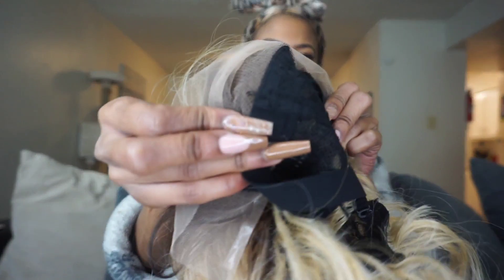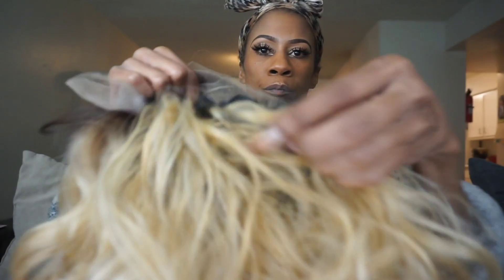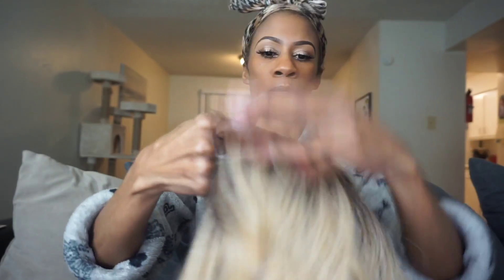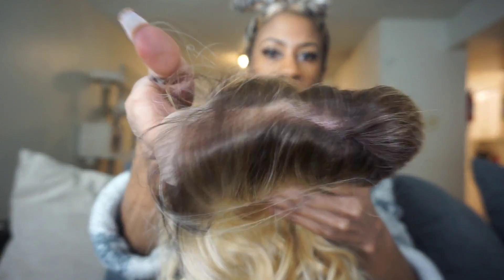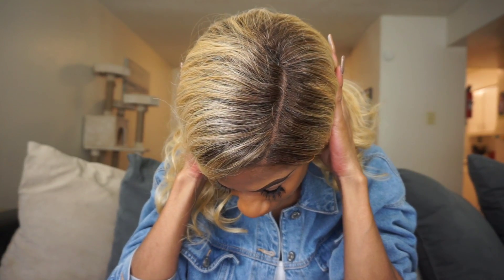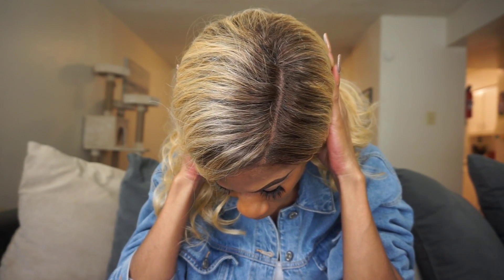BLONDE BOMBSHELL HAIR FOR THE HOLIDAYS! 😍 OUTRE MELTED HAIRLINE/LUELLEN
SAVE SOME $$$$$!

Hello! Im Kharizma im a 44 year old content creator who loves all things beauty, hair, and lifestyle! I decided to jump on the you tube train a little late back in 2016 but its been a great journey! Im a working mom, wife, and outspoken with humor!  I STAND FOR ALL THE CREATORS 35+ WHO LOVE BEAUTY!